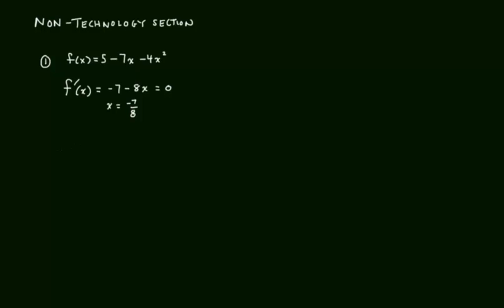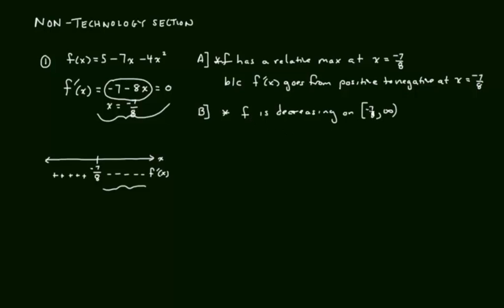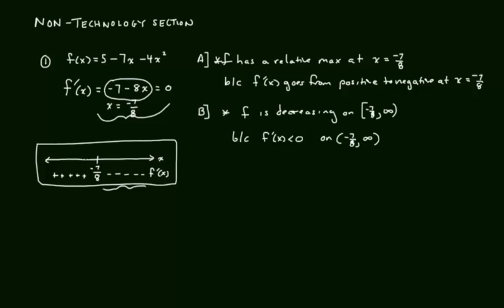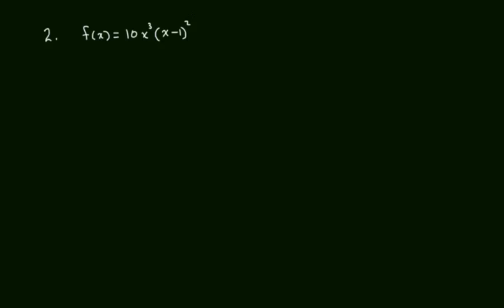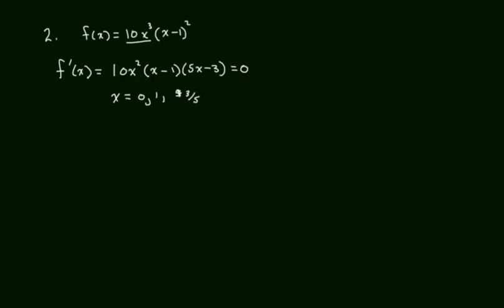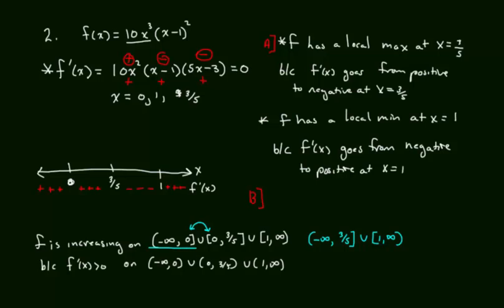AB.1516.Q203.L2.2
1st Derivative Test No Technology